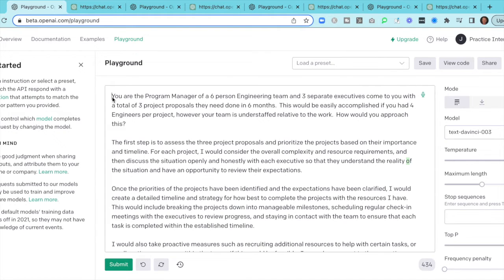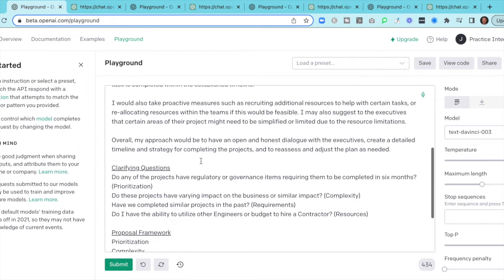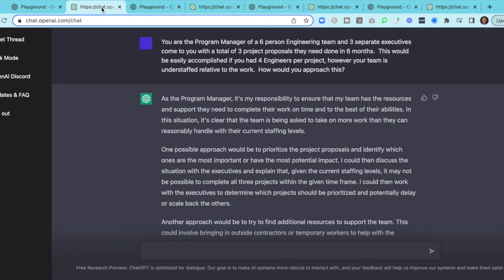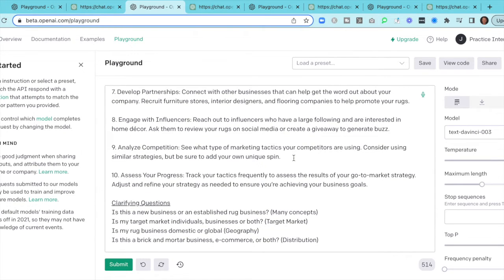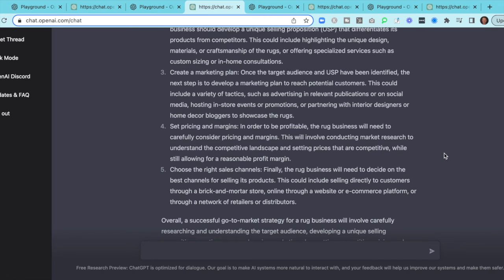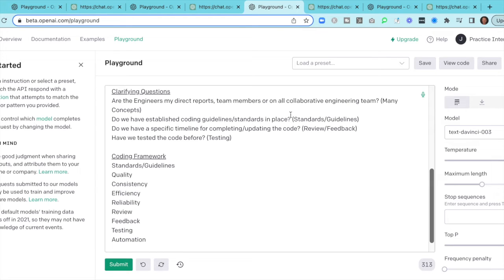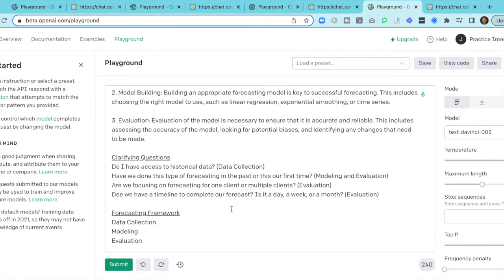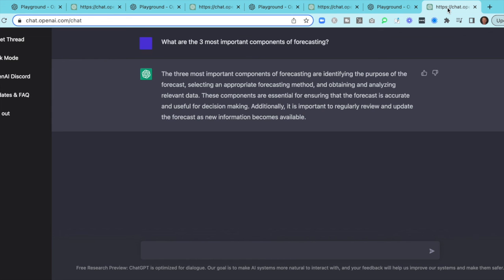Simplify Your Hypothetical Question Prep with ChatGPT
Nervous before interviews? Fix that fast.

0:00 - Intro
0:48 - Screen Share